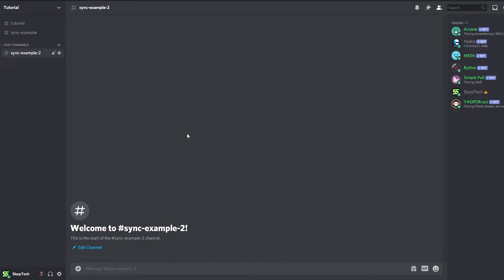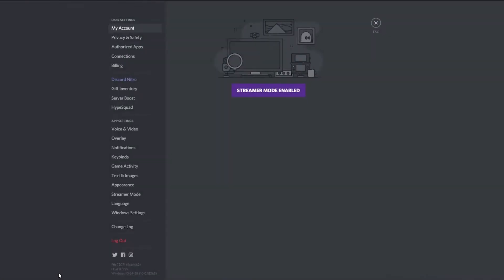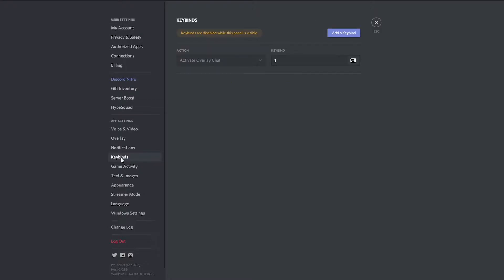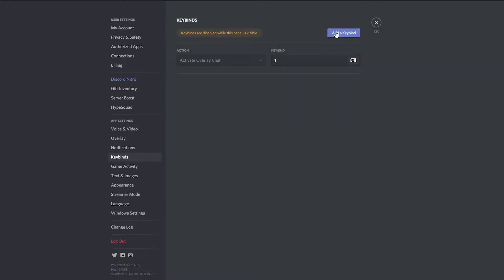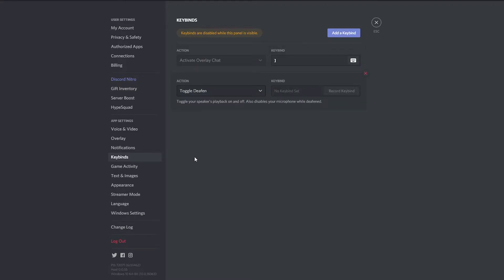How to Toggle Deafen on Discord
This video will show you how to toggle deafen on Discord. Activating toggle deafen allows you to enable and disable this feature regardless of the active program. You will need to assign a keybind to the deafen feature. Your keybind can be a single key, or a key combination.